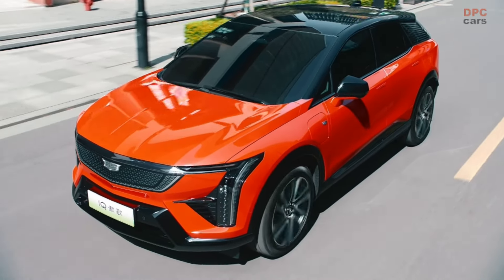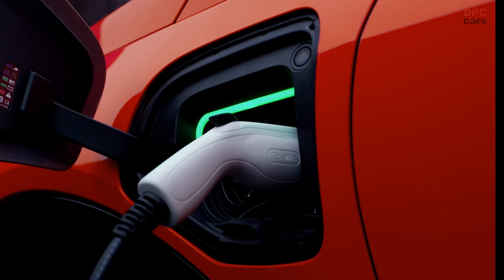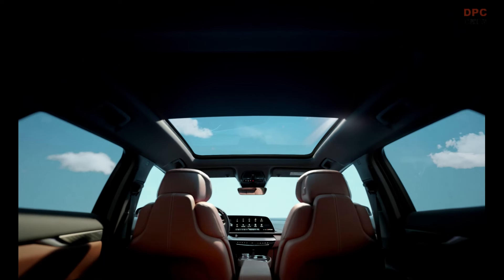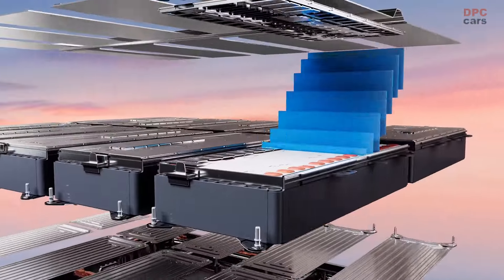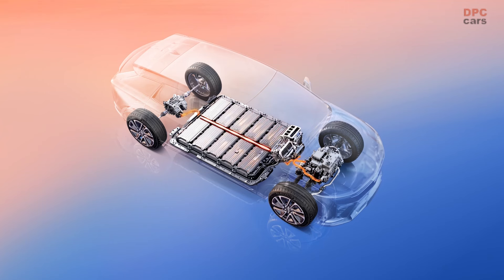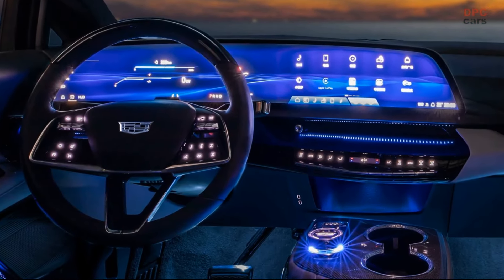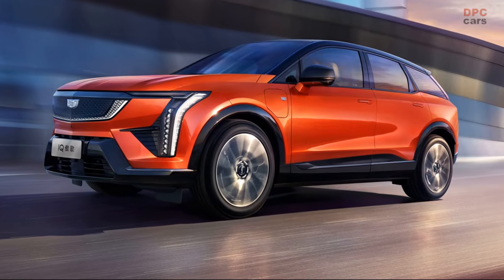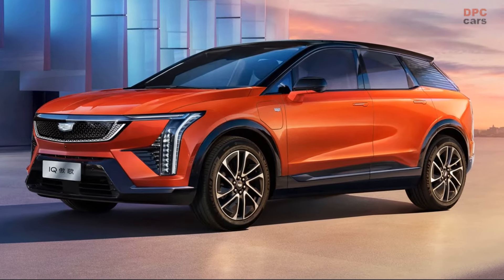2025 Cadillac Optiq Officially Revealed in China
The 2025 Cadillac Optiq has officially entered the Chinese automotive market, marking a significant milestone for General Motors in its collaboration with SAIC. This luxury electric crossover is poised to redefine the standards of electric mobility and premium design in one of the world’s largest automotive markets.

Built on GM's versatile Ultium architecture, which it shares with the Chevrolet Blazer EV, the Cadillac Optiq showcases a harmonious blend of performance, technology, and luxury. It is offered in two distinct variants: the Standard and the Long Range. The Standard model is equivalent to a luxury equipment level, while the Long Range version offers a sportier trim with enhanced capabilities.

The Optiq’s design is striking, with its vibrant orange exterior and a cabin that echoes the sophisticated aesthetics of its sibling, the Cadillac Lyriq. It features a 33-inch curved display that dominates the dashboard, providing both infotainment and vehicle diagnostics in a sleek, modern interface. The comfort inside the cabin is elevated with heated and ventilated leather seats, a heated steering wheel, and an ambient lighting system that offers a choice of 126 colors, ensuring a bespoke atmosphere for every drive.

Performance-wise, the Standard version is equipped with a front-mounted electric motor delivering 241 horsepower, achieving 0 to 62 mph in 7 seconds. It boasts a 68.4 kWh battery pack that promises up to 333 miles on a single charge. On the other hand, the Long Range variant features an all-wheel-drive setup powered by two electric motors with a combined output of 283 horsepower, capable of a sub-6 second acceleration time and a range of up to 373 miles thanks to a larger 79.7 kWh battery.

Exclusively manufactured at the SAIC-GM Cadillac Jinqiao plant in Shanghai, the Optiq is currently available through Cadillac’s exclusive network of IQ stores across China, with the Standard model starting at approximately $33,105 and the Long Range at $37,250. General Motors also offers a lifetime warranty on the vehicle’s electric systems among other incentives, ensuring a compelling package for the discerning electric vehicle buyer.